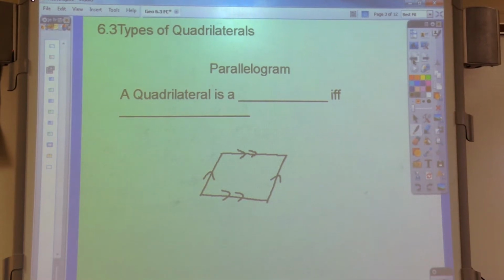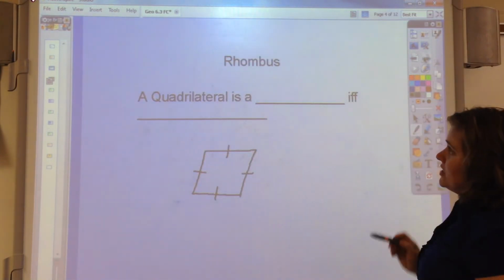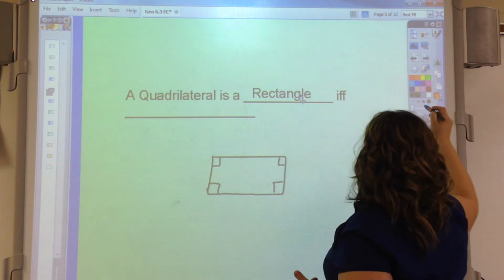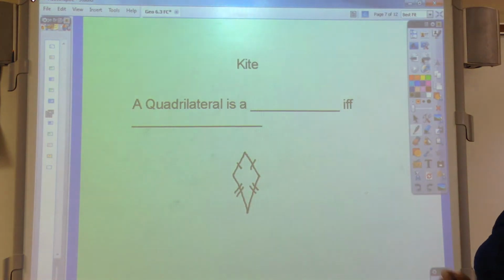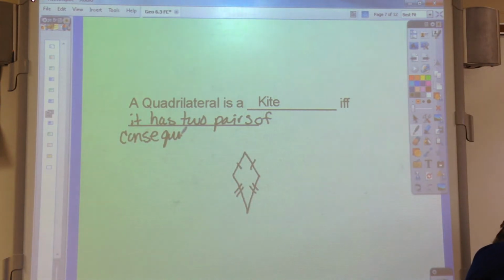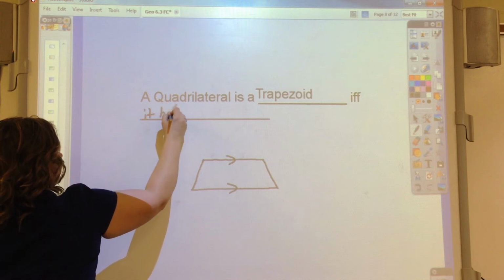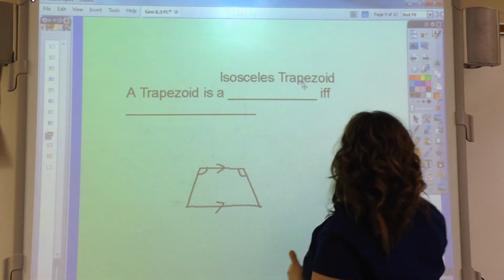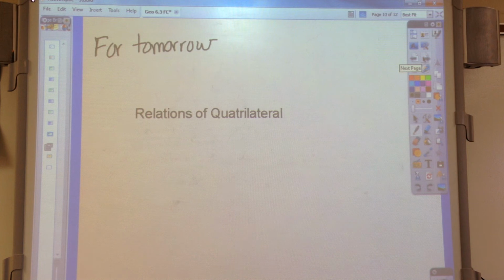Geometry 6 3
Geometry lecture section 6.3